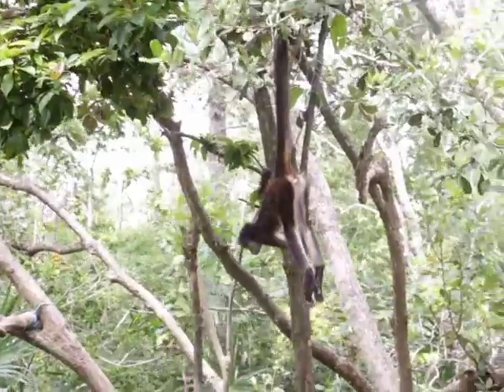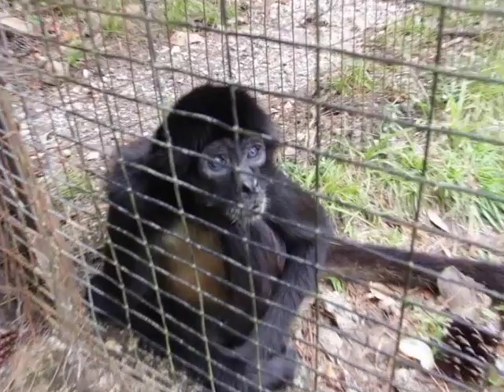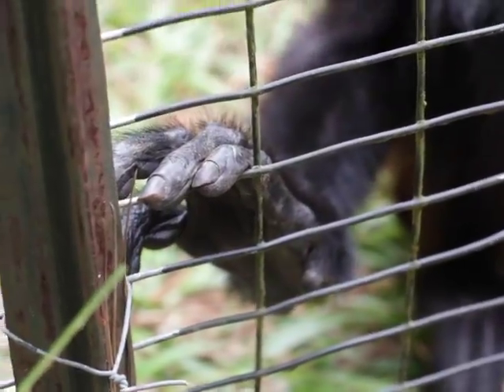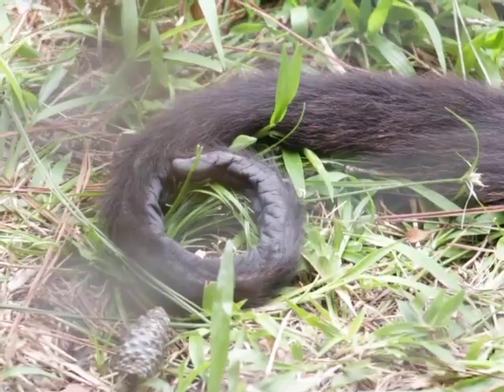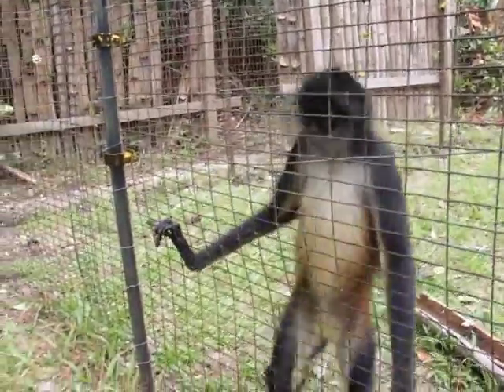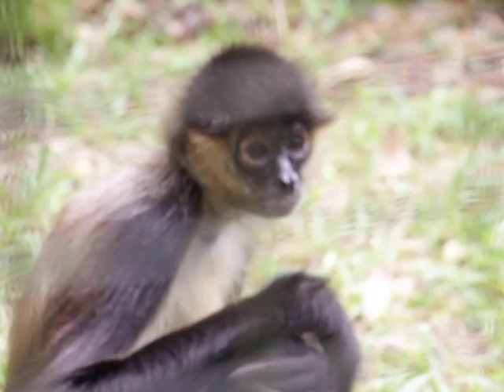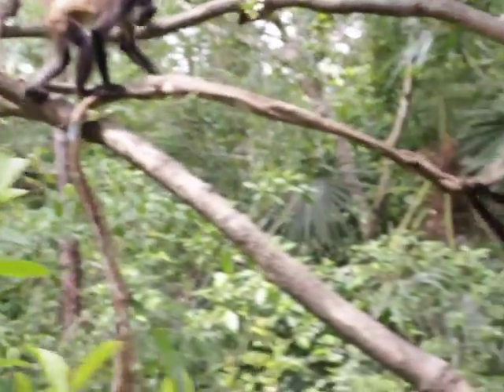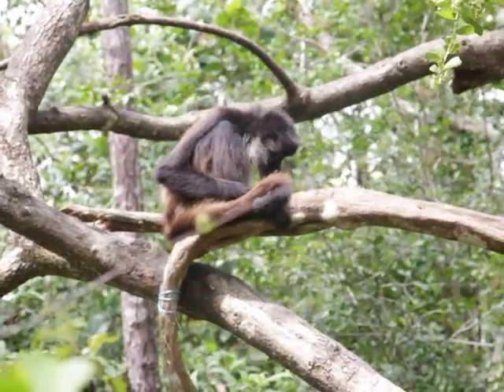Belize Zoo Live: A Spotlight on the Spider Monkeys’ Adaptation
So, as you heard, the Belize Zoo is launching its live experience for educational institutions and today we got a first-hand experience. During our visit we did a sampling of the lessons of four different animals’ adaptation. In the following story we share a lesson on the how the spider monkeys use different behaviours and physical features to help them survive and adapt to the environment they are in. In the following story, reporter Andrea Polanco joins Education Director Jamal Andrewin Bohn to learn about the outstanding adaptations of this primate. Here’s the story.